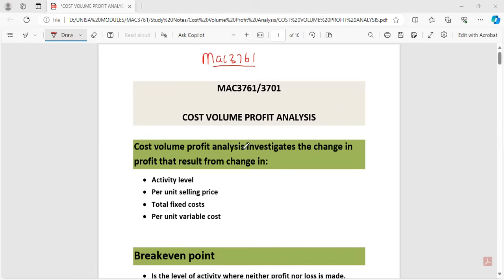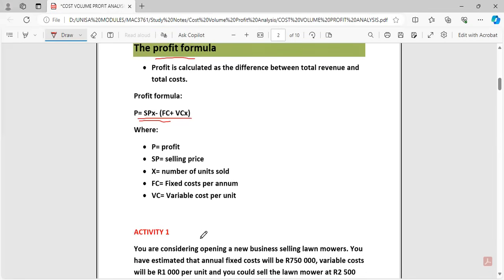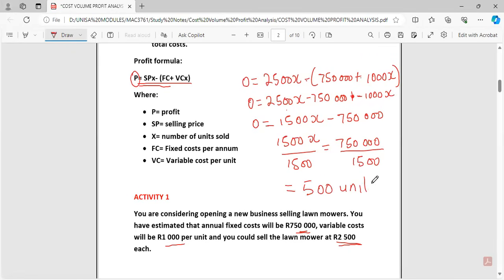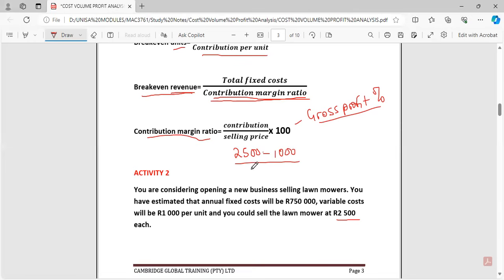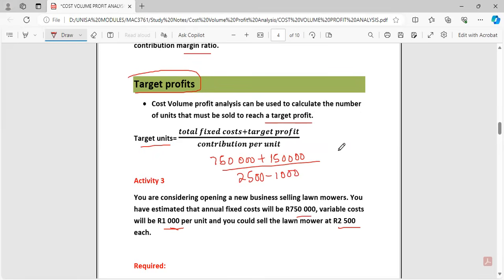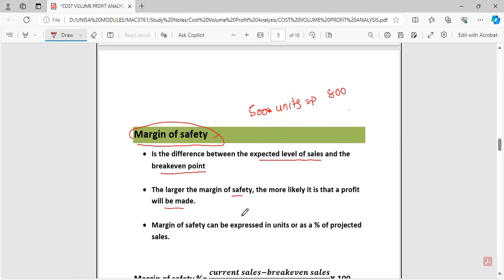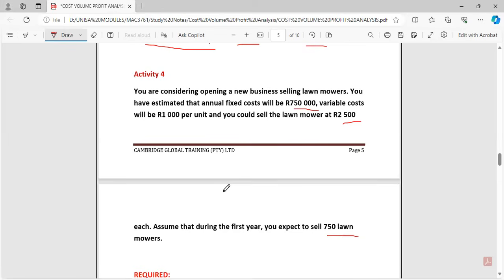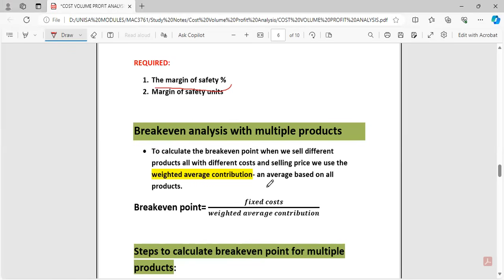Mac3761 CV Profit analysis part 1